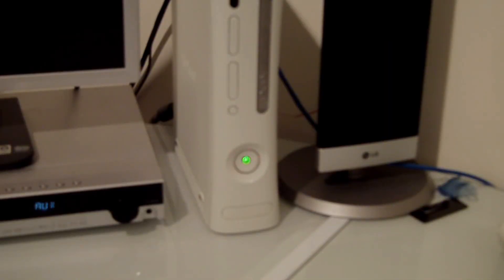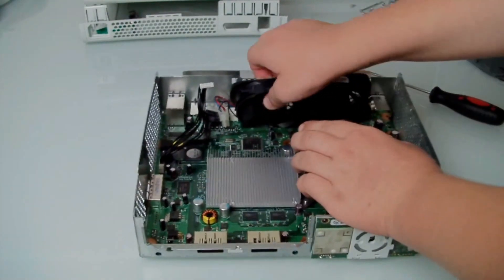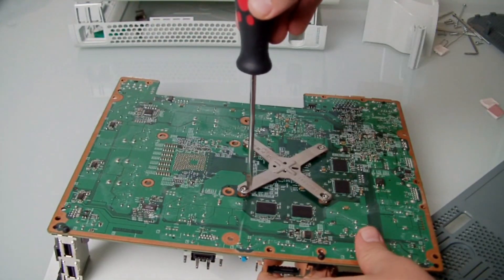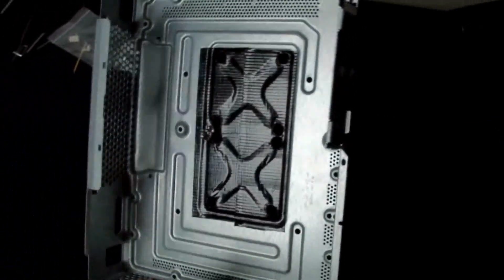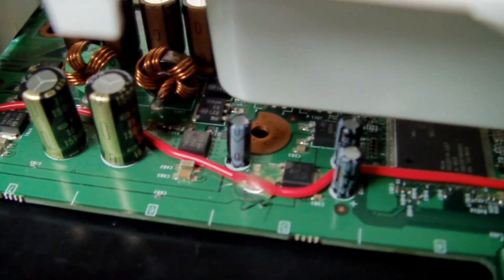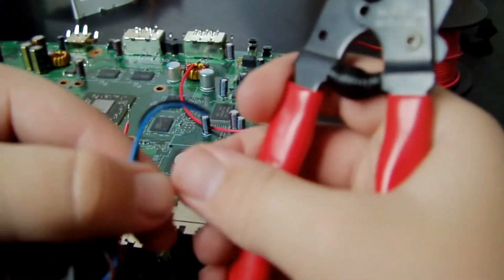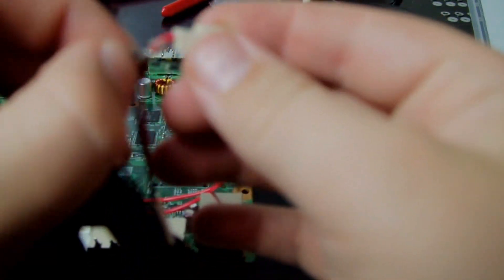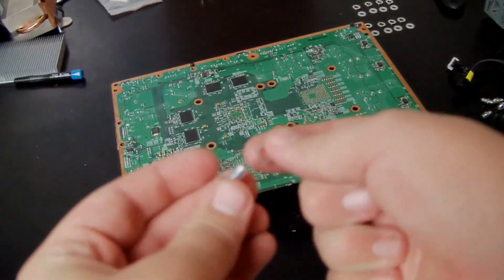XBOX 360 RROD/E74 ULTIMATE REPAIR TUTORIAL! (Pt 1 of 2)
These two videos will give you step by step instructions on how to fix most RROD related errors, it will also show you how to upgrade the fan to a 12v source to keep the unit much cooler...

Tools/Materials -
Drill + drill bit to match screw head size
T8, T9 and T10 Torx driver may be needed
Paper clip (for opening console)
Good thermal compound remover/Gunk remover
25 - 40watt Soldering Iron (optional)
Common 0.80mm - 1.00mm wire
Toothpick (optional)
Tape, Painters tape is preferred
2 Pin connector (optional)
XCLAMP repair kit (ebay)

Here is a link to buy a XCLAMP repair kit from ebay, just pick your price range or whichever you prefer